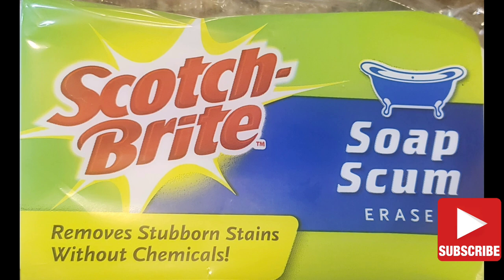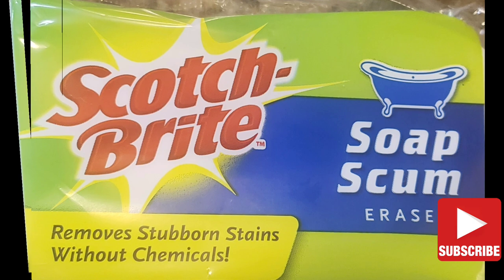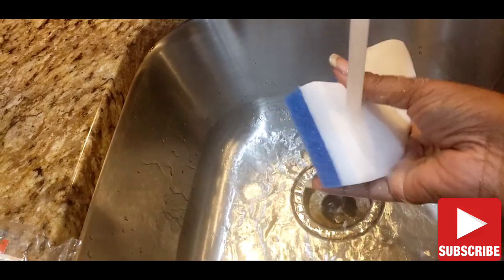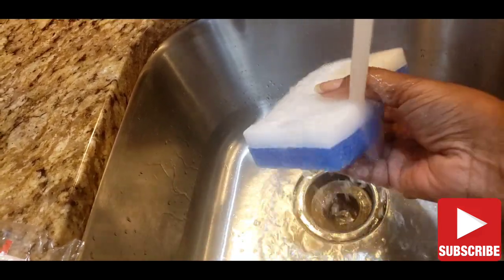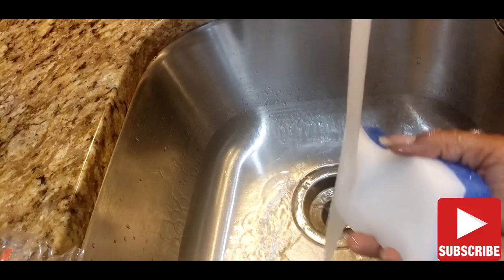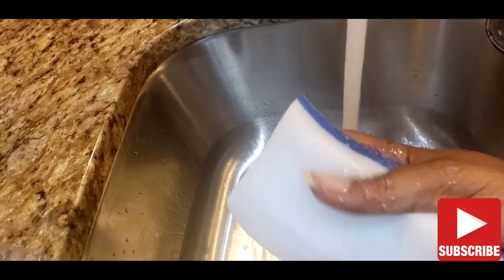HOW TO REMOVE STAINS FROM FLAT PAINTED WALLS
This is a simple how-to remove stains and fingerprints from walls that are painted using flat paint. any magic eraser will do the job.